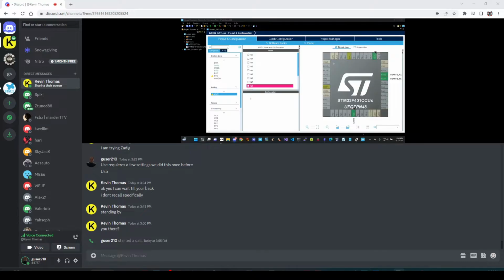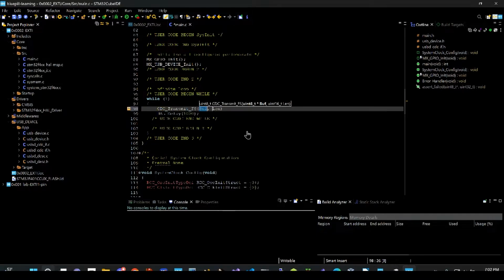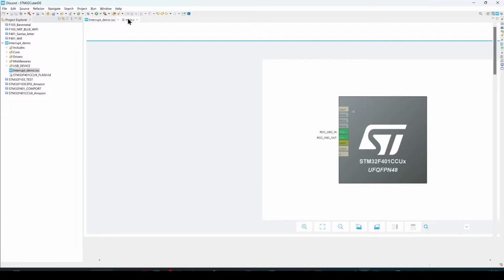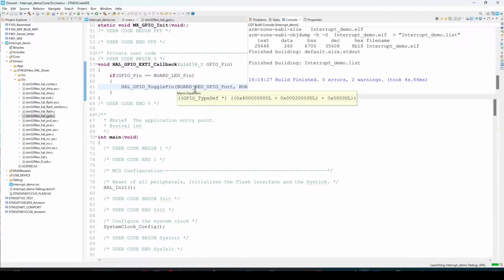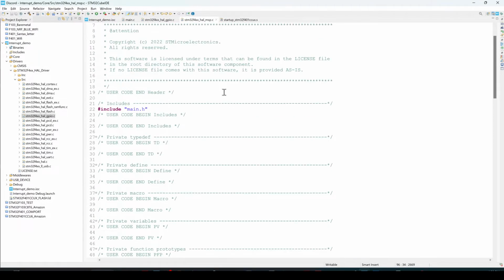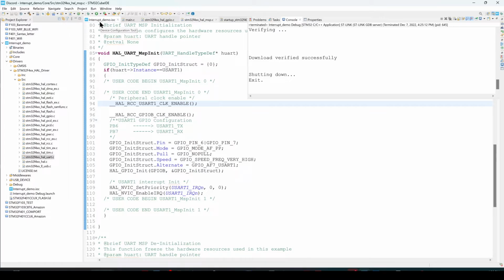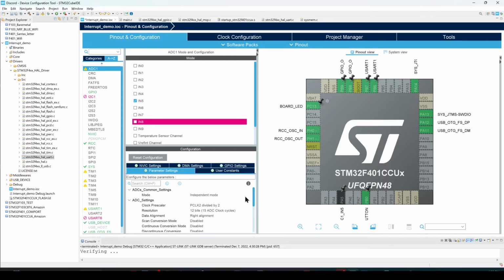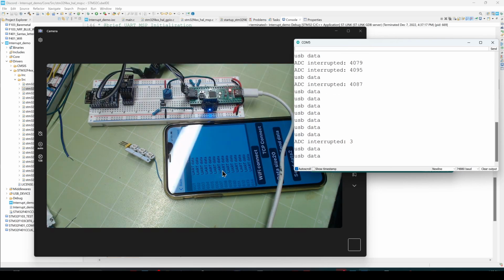User Request: STM32F401CC6 Interrupt Tutorial EXTI ADC UART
Bluepill
Blackpill
STM32F103
STR32F401